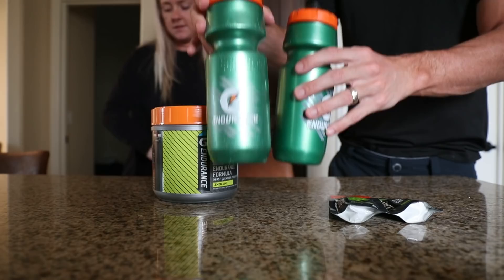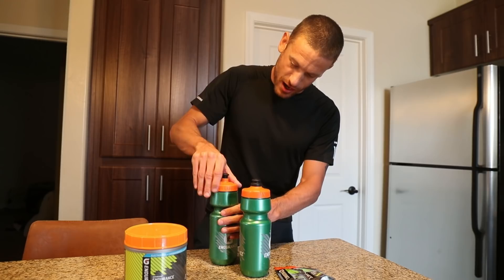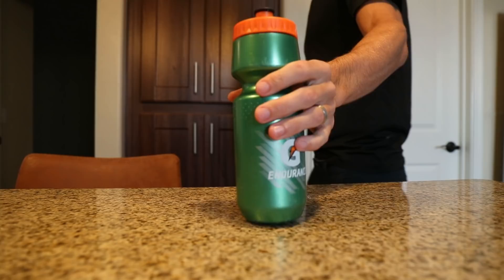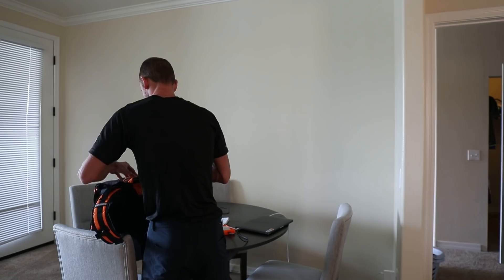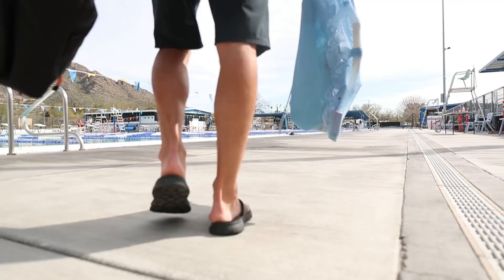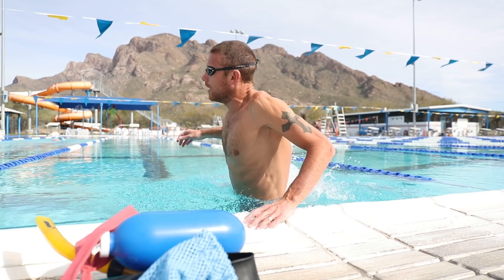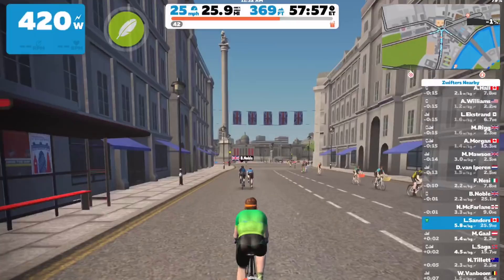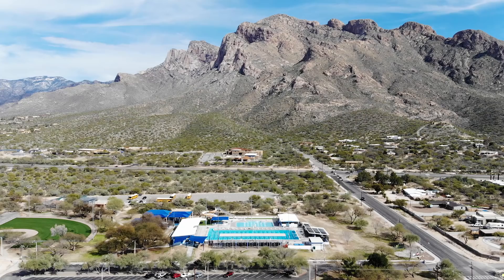Focusing On The Swim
Here is an update fun update from Tuscon. All jokes and fun around the new training HQ!

We are also taking song recommendations for future videos.